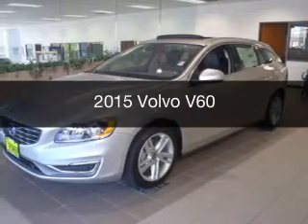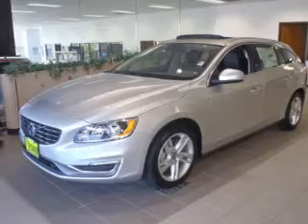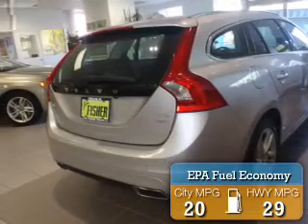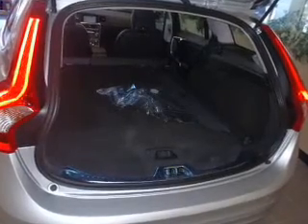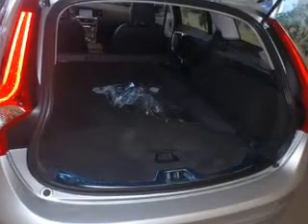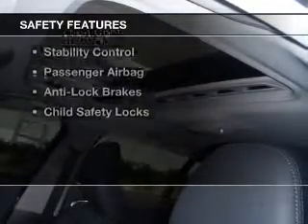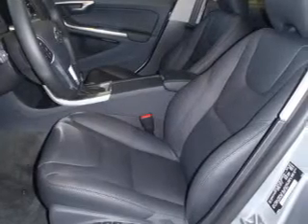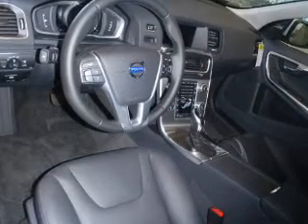2015 Volvo V60 - Portland OR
Year: 2015
Make: Volvo
Model: V60
Trim:
Engine: 2.5 L, 5 cylinder
Transmission:
Color: Silver
Mileage: 19
Address:
2108 West Burnside